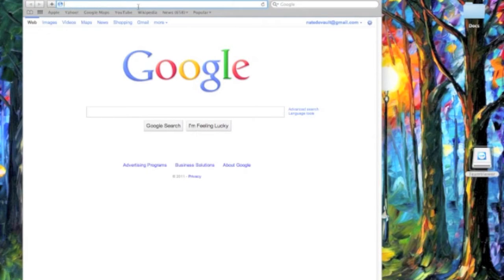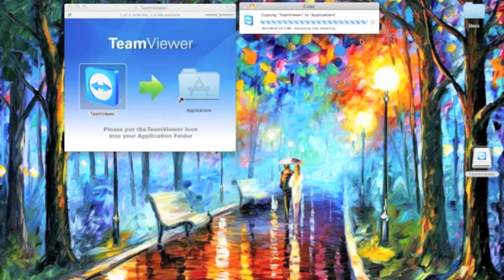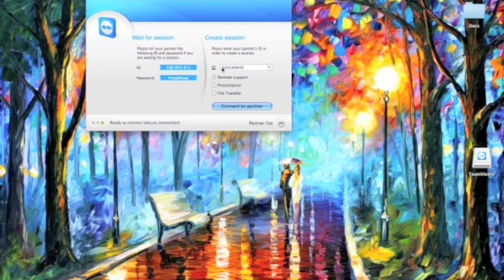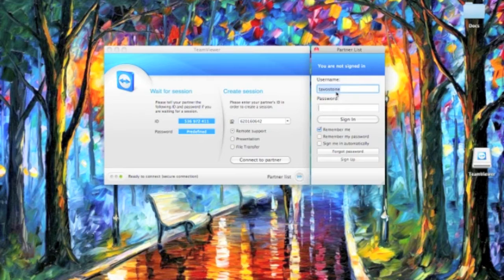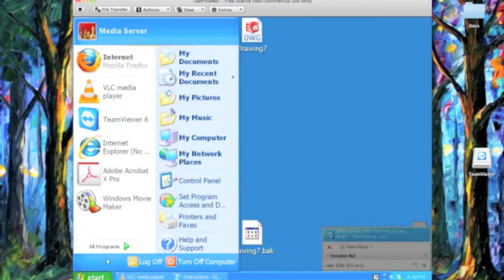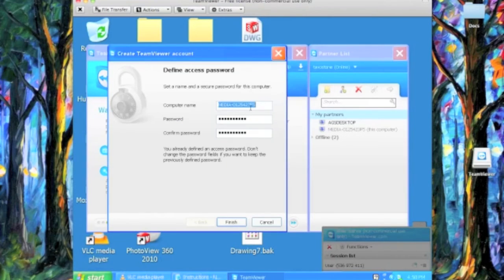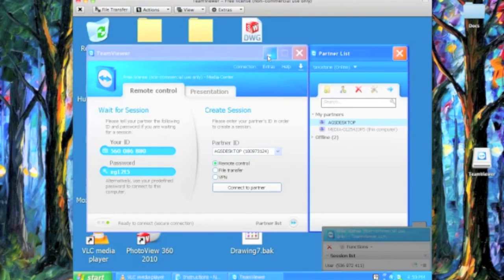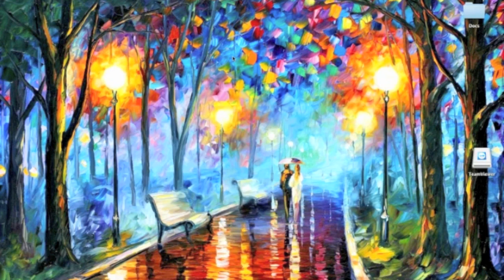How to Control a Computer Remotely Free and Easily with Teamviewer | 3 Minute Miracles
This is a step by step instruction on how to install and setup team viewer. Team viewer is a program that allows your to control another computer remotely, or to have someone control your computer remotely.

It's perfect when you need help with your computer fast. This will work for both Apple (Mac) and PC (windows) computers.

To setup team viewer remote client for your computer, please

Any questions? Please ask them in the comment section below.